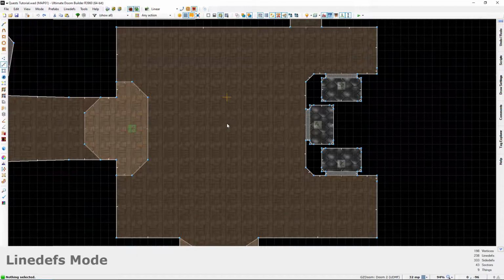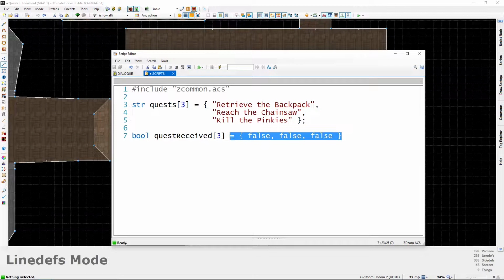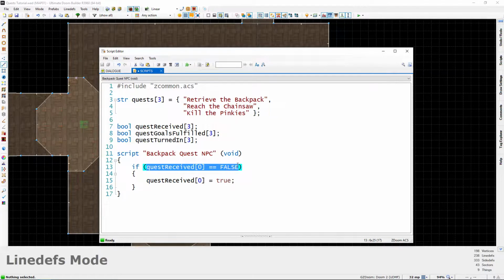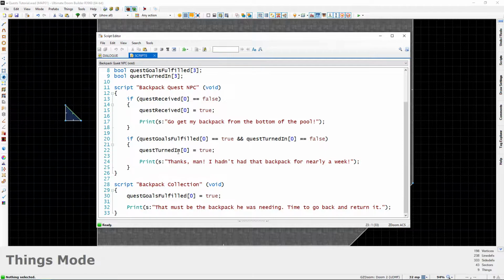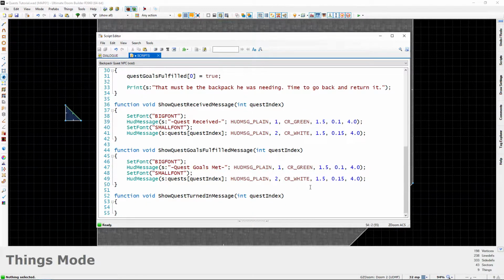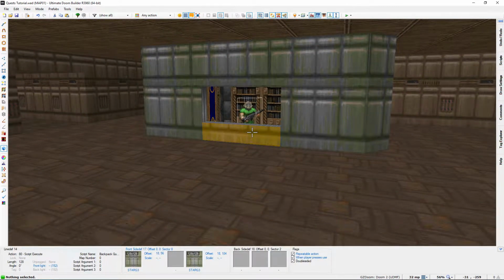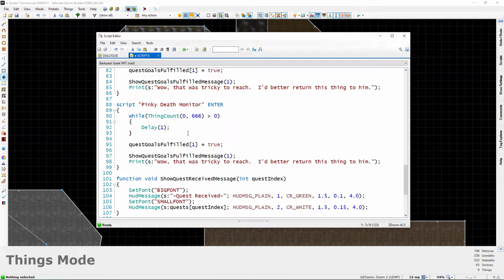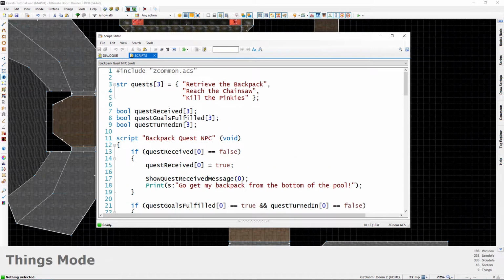ZDoom ACS Scripting Tutorial #12 - RPG Quest System (Parallel Arrays)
Ever wanted to make your very own RPG quest system?  In this video I explain how to do just that by leveraging the power of parallel arrays!

00:00 Intro
00:12 Parallel Arrays Overview
02:59 Map Tour
04:59 Creating the Quest Arrays
13:17 Designing the First Quest
37:05 Designing the Second Quest
47:18 Designing the Third Quest
55:57 Playtesting & Final Thoughts